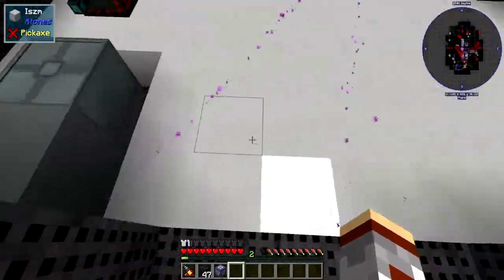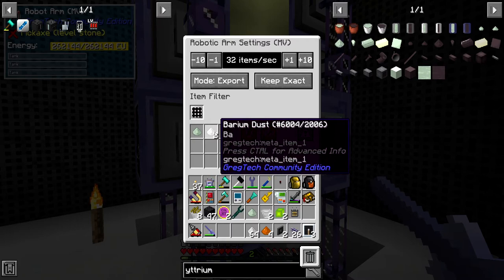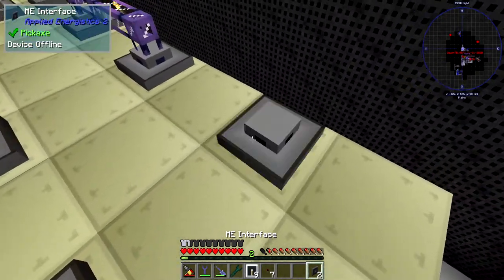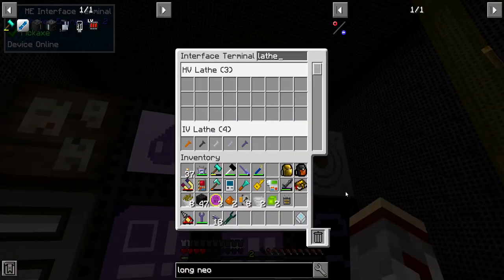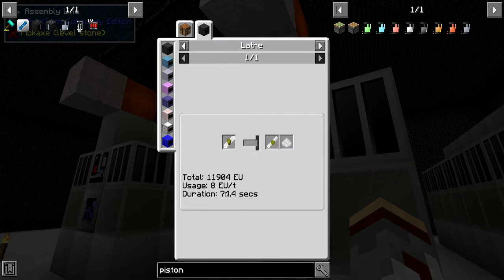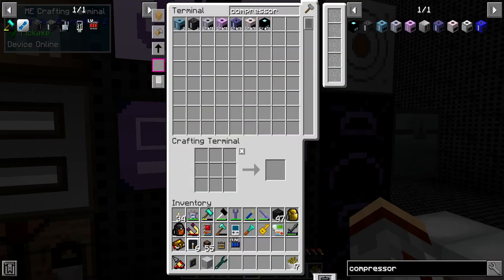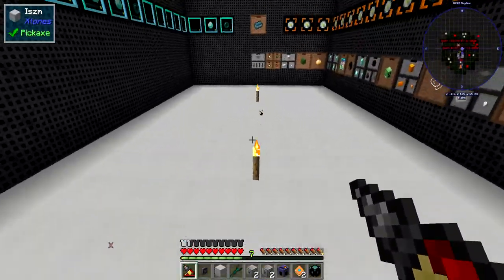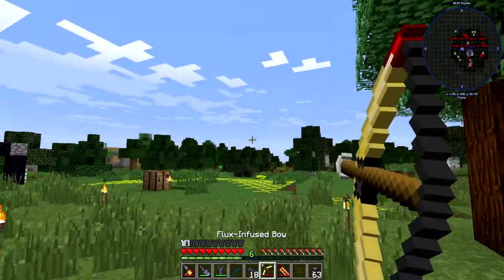Lets Play OmniFactory Episode 64 - Luv Compressor and Flux Weaponry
In today's episode, we work towards making a LuV Compressor, and a Nice New Bow!